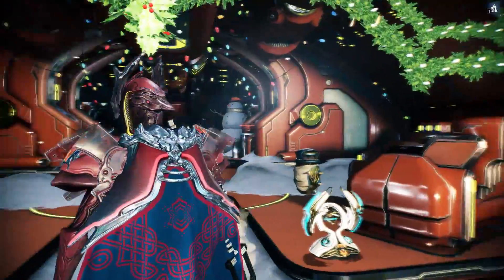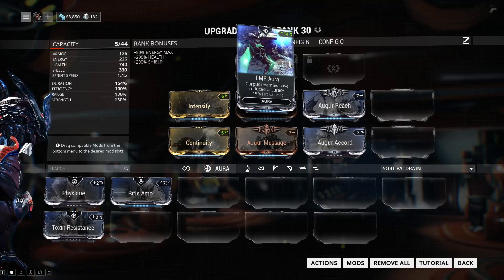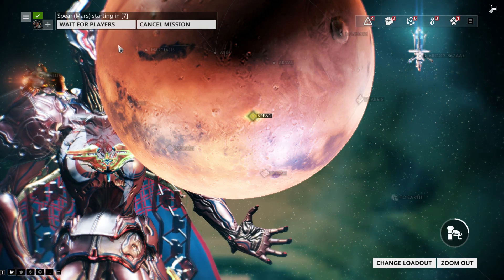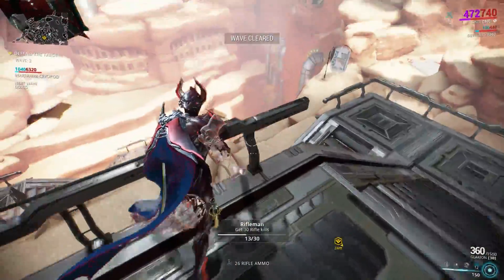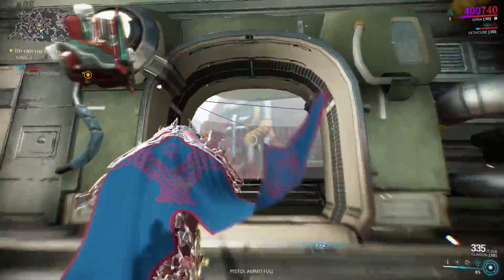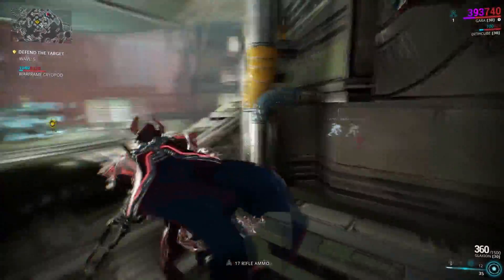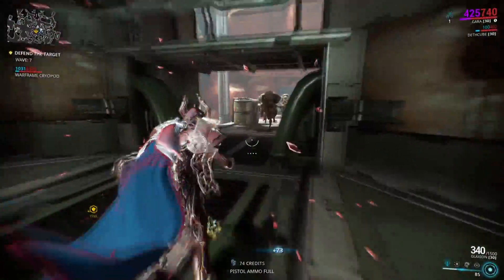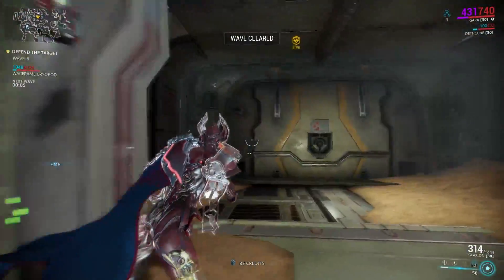Warframe Gameplay - A Quick Glance At The GARA Warframe Abilities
I play with the GARA warframe. I show what the abilities are for this warframe and what I have been using for Mods so far in playing with this frame. Easy to do! Enjoy!

Boo ya!